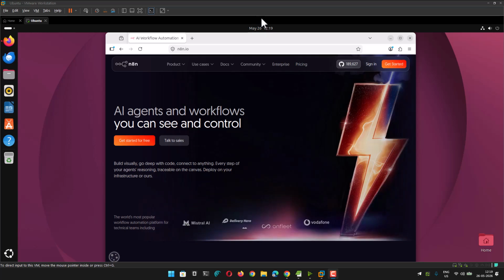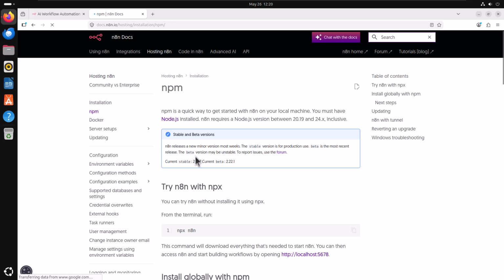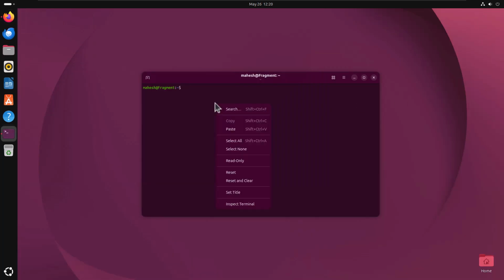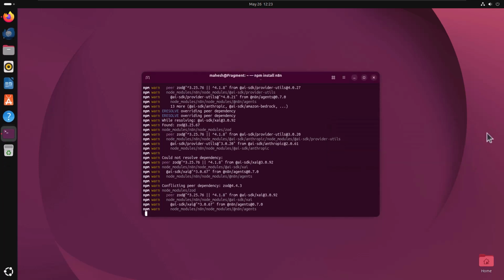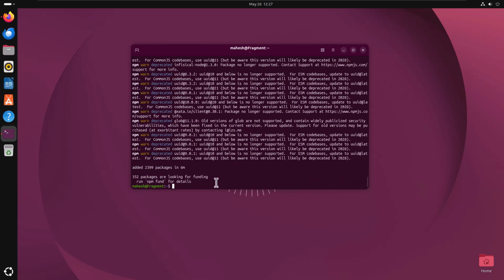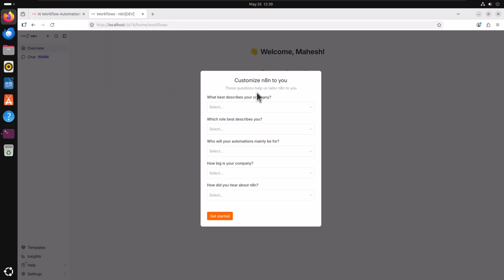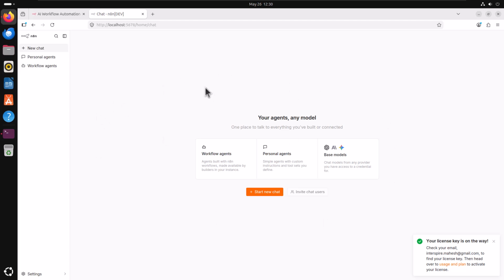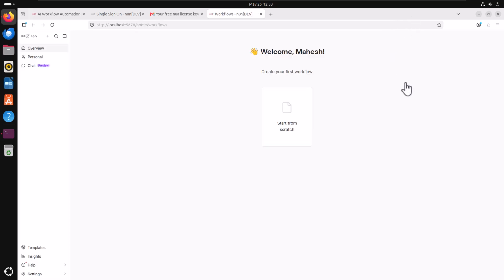n8n Setup: Install on Ubuntu + Activation Key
How to Install n8n on Ubuntu and Activate community edition of n8n.